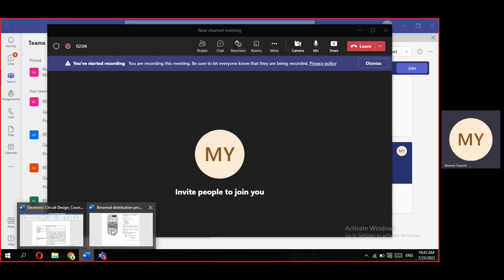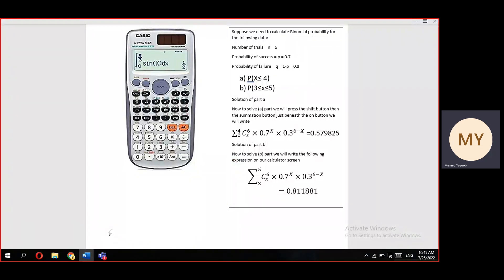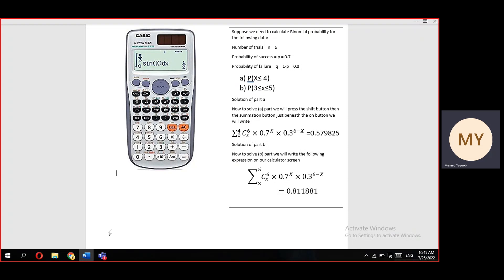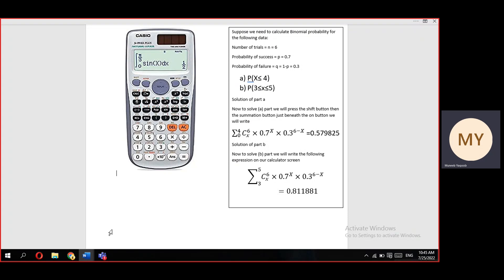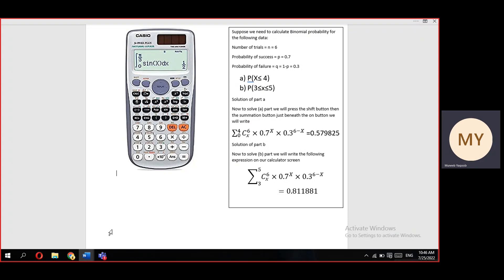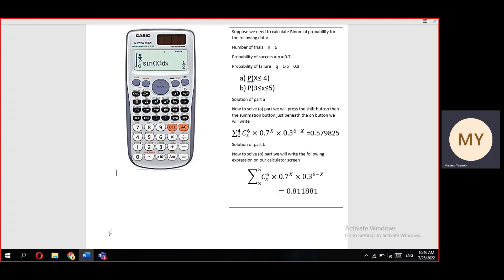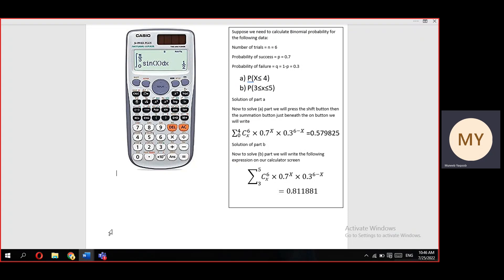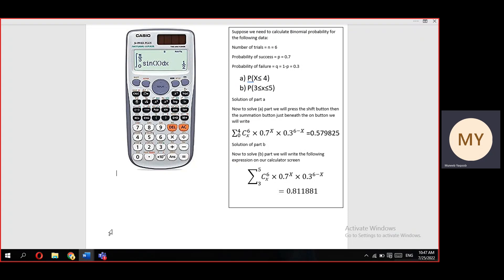How to calculate Binomial probability using your 991 ES calculator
The video describes how to use fx-991 ES PLUS calculator for finding the cumulative Binomial probability.